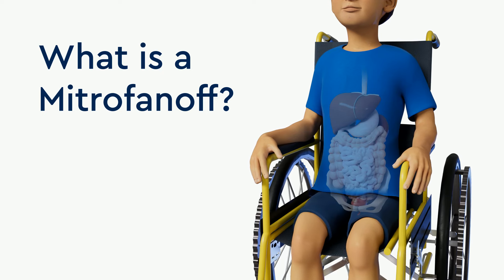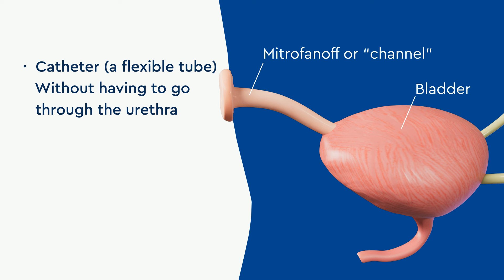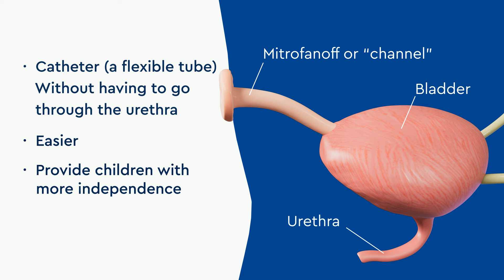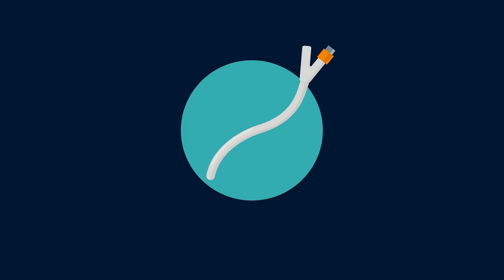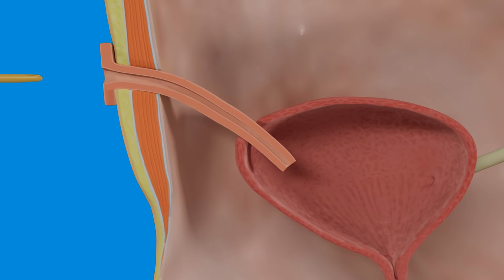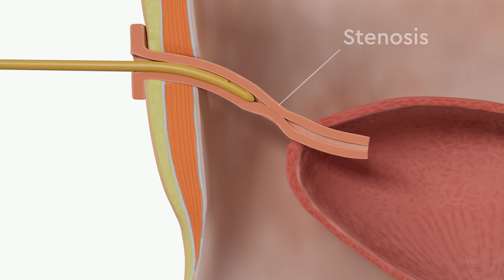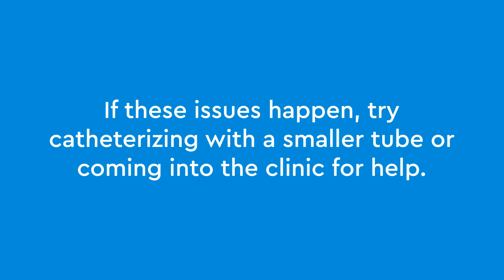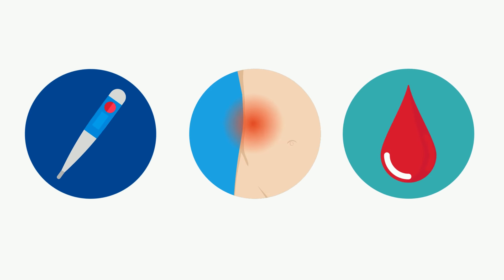Mitrofanoff Procedure for Children: Benefits and How It Works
The Mitrofanoff procedure can give your child bladder control and independence by creating a new way for urine to exit their body. The Mitrofanoff procedure, also known as an appendicovesicostomy, can help children with conditions such as spina bifida, neurogenic bladder or bladder exstrophy, may have trouble emptying their bladder.

The Mitrofanoff procedure creates a channel from your child’s bladder to a small hole in their abdomen. When it’s time to urinate, your child, parent or caregiver connects a thin catheter (tube) to the hole and empties their bladder. Children with a Mitrofanoff channel don’t need to wear a bag or diapers. Connecting the catheter to the Mitrofanoff channel is easier and more comfortable than placing a catheter into the urethra.